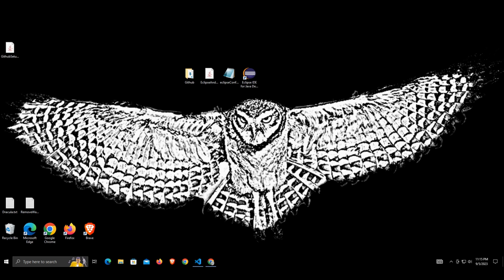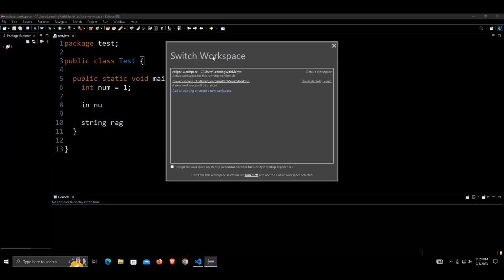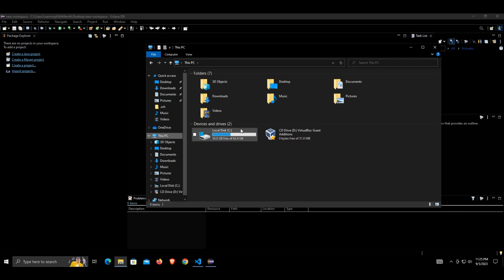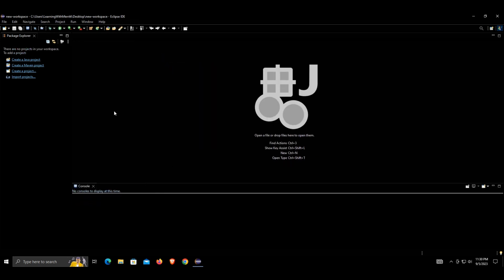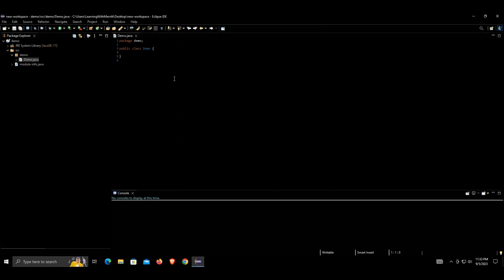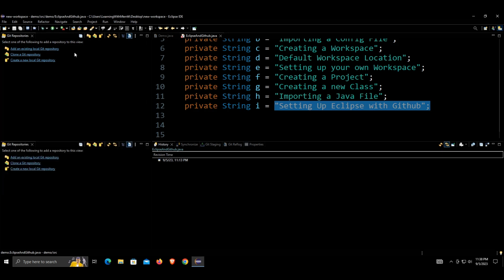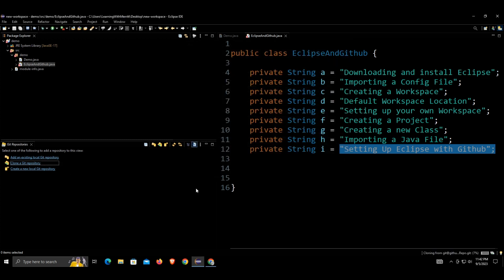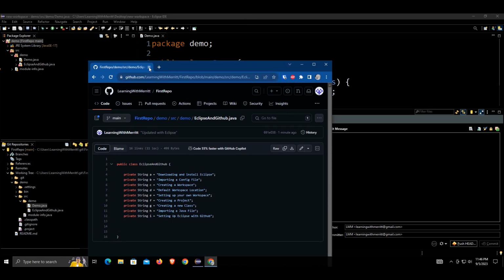Eclipse and Github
0:00 Intro
1:25 Downloading and Installing Eclipse
4:39 Importing a Config File
7:25 Default Workspace Location
9:25 Setting up your own Workspace
11:35 Creating a Project
15:10 Creating a new Class
17:27 Importing a Java File
18:45 Setting Up Eclipse with Github